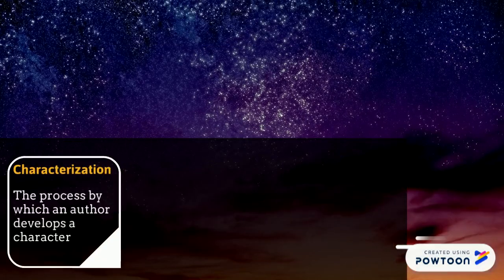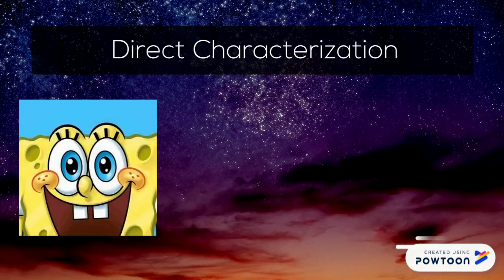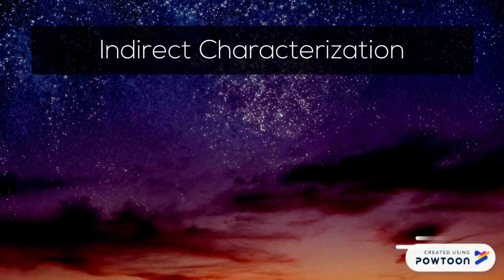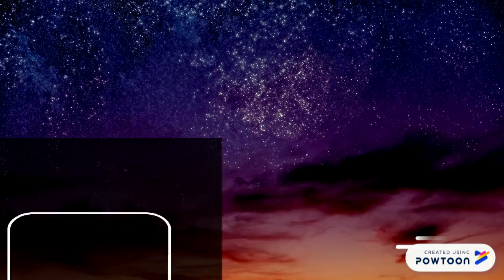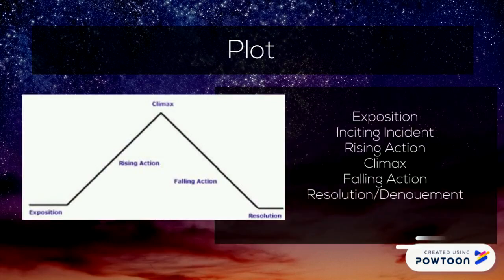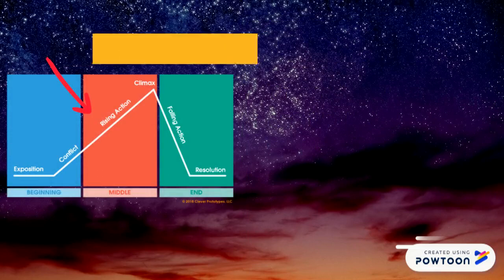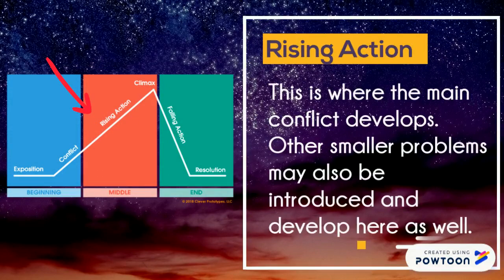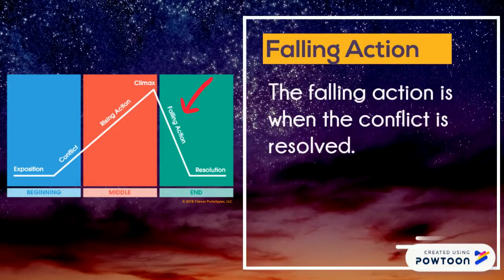Elements that Make Up a Short Story